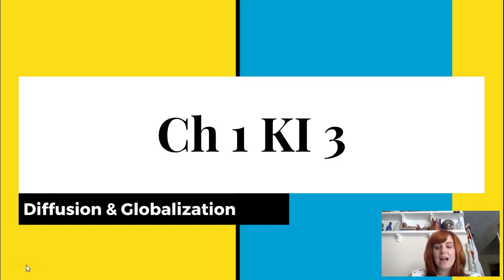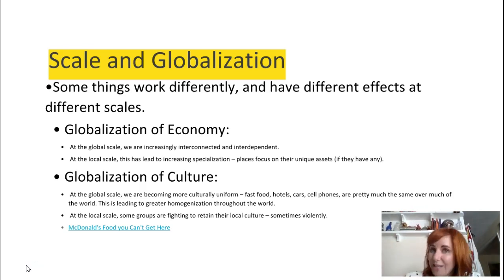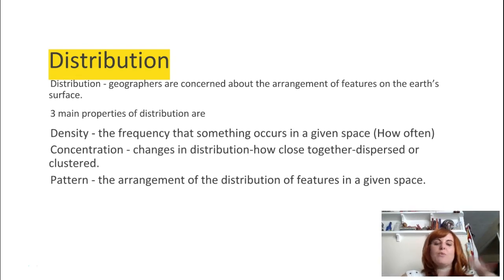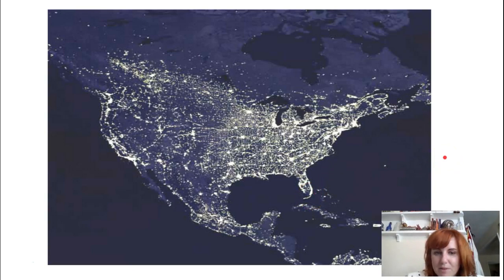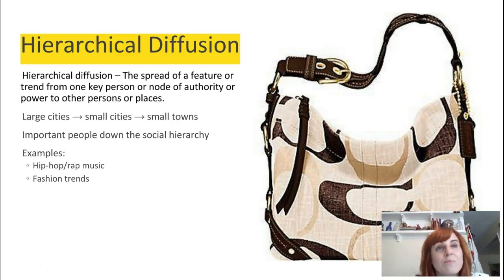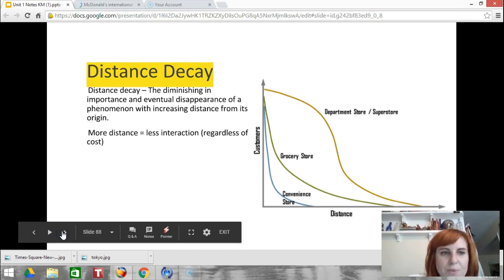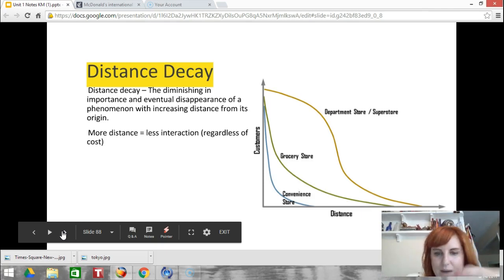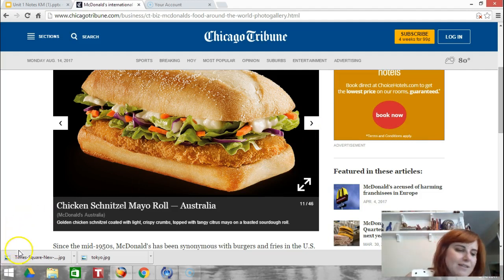Ch 1 KI 3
A look at globalization and diffusion types.